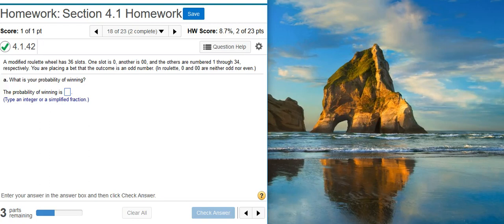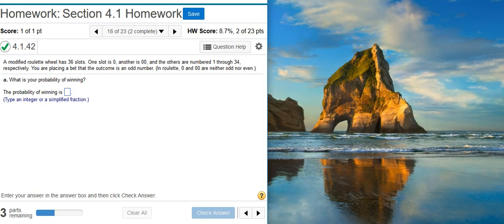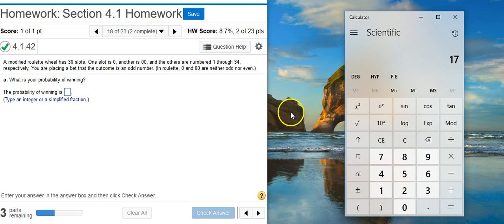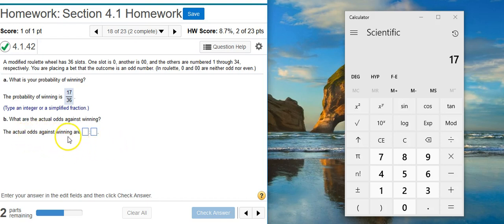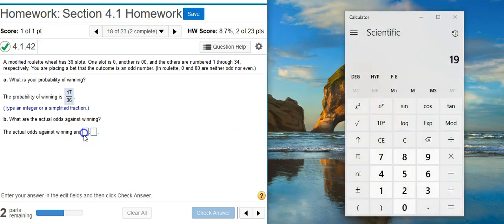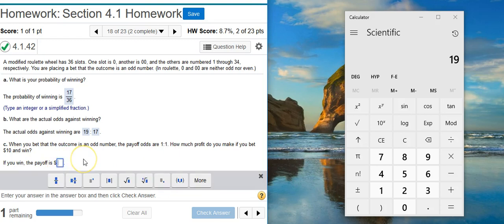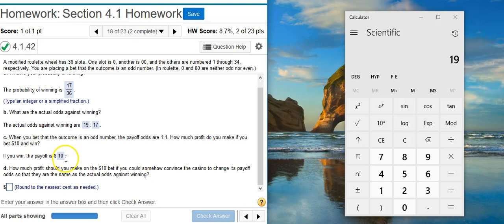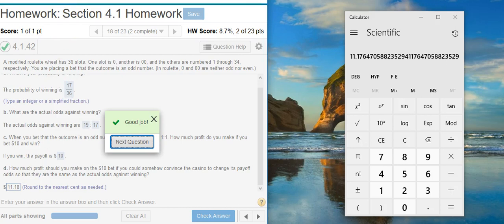[4.1.42] Finding the probability of winning at roulette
In this video, Professor Curtis demonstrates how to find the probability of winning at roulette (MyStatLab ID# 4.1.42).